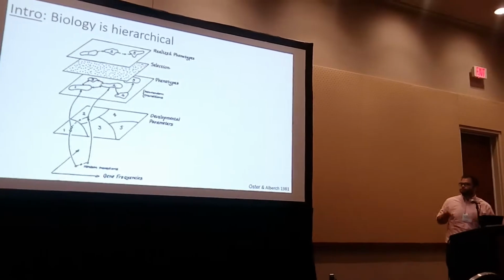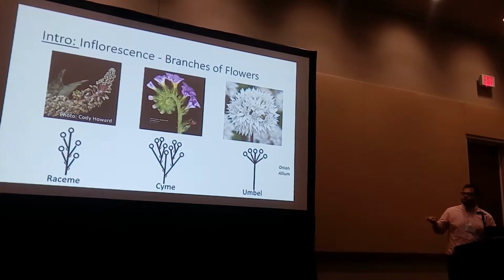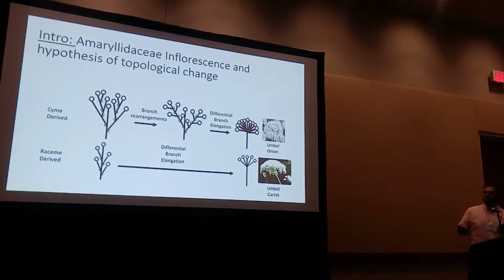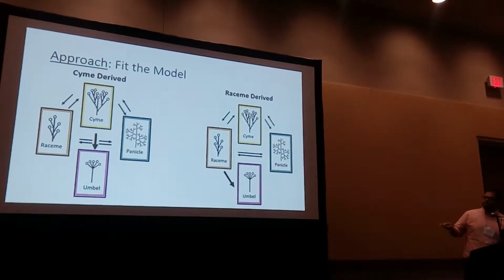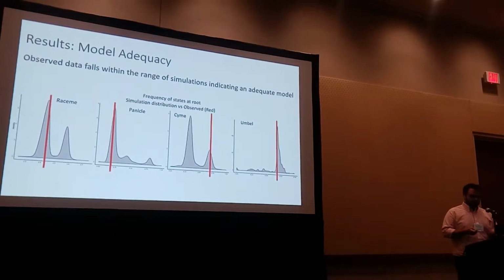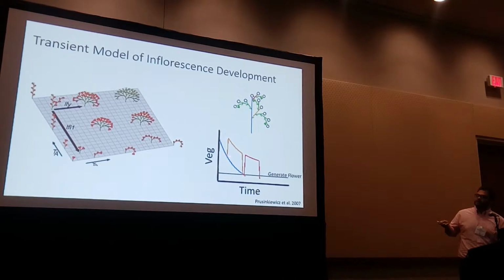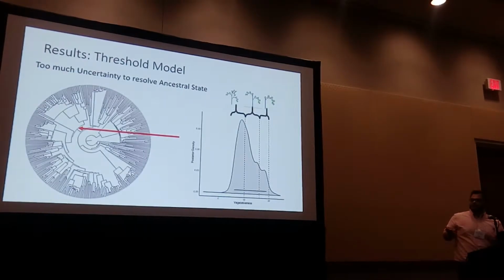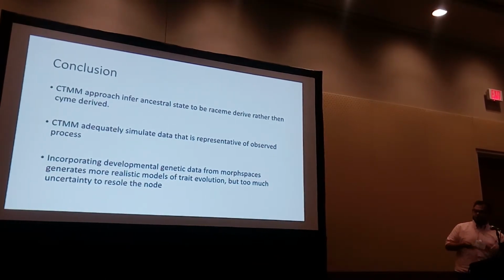Martinez-Gomez: Incorporating prior information of developmental genetics in trait evolution